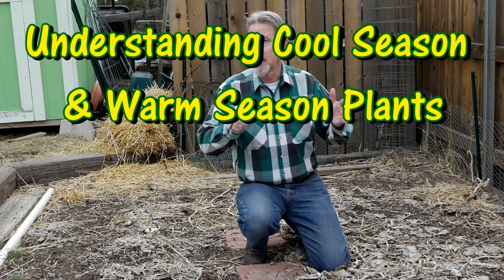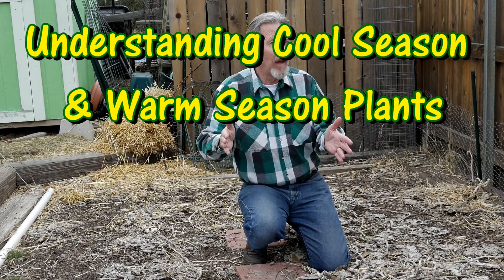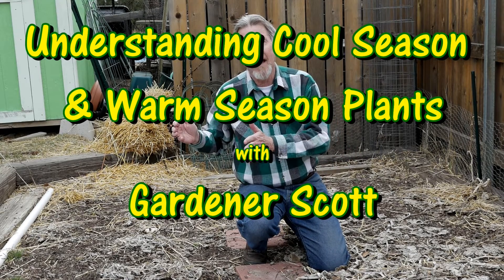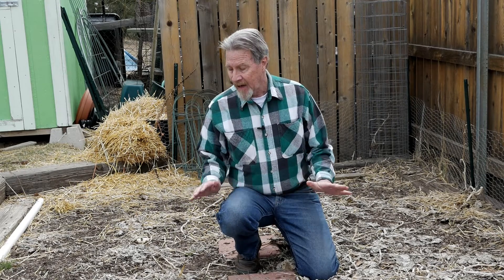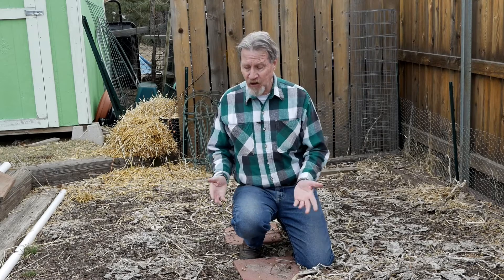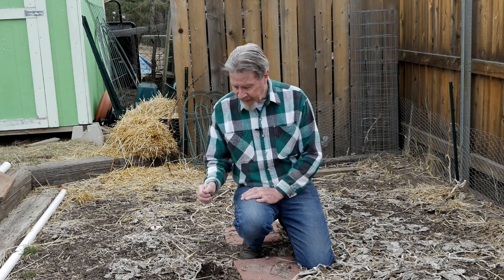Understanding Cool Season & Warm Season Plants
Knowing how cool and warm season plants grow can help you decide when to put them in your garden. Vegetable garden plants are either cool season or warm season plants and it's very important that they grow at the appropriate time. Too hot, and cool season plants go to seed and taste terrible. Too cold, and warm season plants can die.

Here is a list of the most common garden plants:

Cool season: Asparagus, beets, bok choi, broccoli, Brussels sprouts, cabbage, celery, chicory, chives, carrots, cauliflower, chard, garlic, horseradish, kale, kohlrabi, leek, mustard, onion, parsley, parsnips, peas, radishes, rhubarb, rutabaga, shallots, turnips

Warm season: beans, corn, cucumber, eggplant, gourds, melons, okra, peppers, pumpkins, soy bean, squash, sweet potato, tomatillo, tomato, watermelon